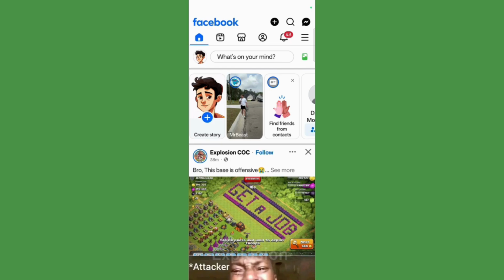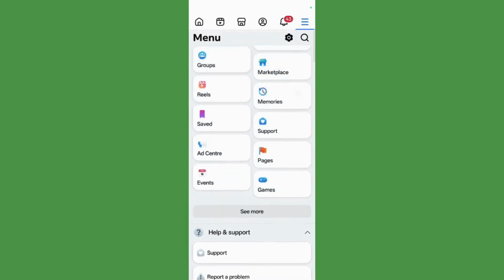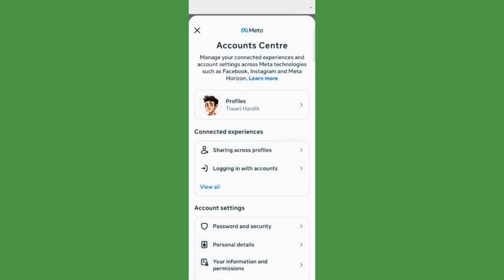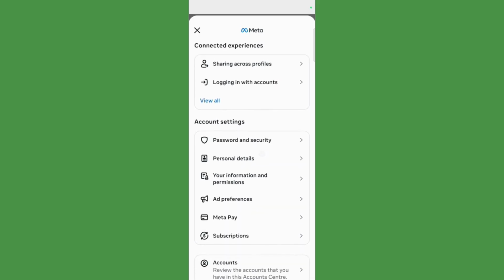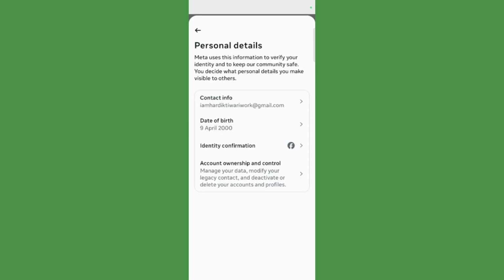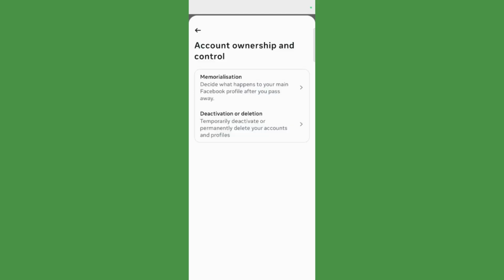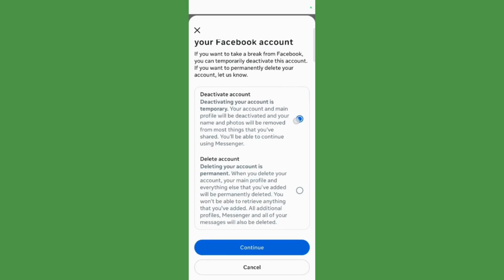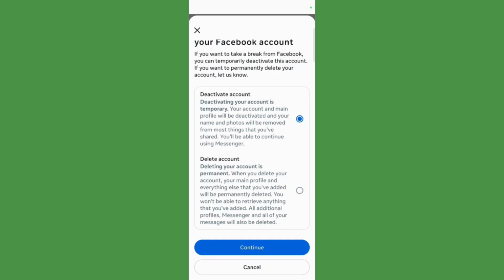Deactivate or Delete Facebook Account on Android (Temporary vs Permanent Guide 2025)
Thinking about taking a break from Facebook or leaving the platform permanently? 🤔 Understanding the difference between deactivating and deleting your account is crucial! In this essential 2025 Android guide, we will show you the step-by-step process for both options directly within the Facebook app, helping you make the right choice for your needs.

This tutorial is perfect for anyone looking to manage their social media presence or concerned about privacy. We'll navigate you through the updated Facebook/Meta Account Center settings, which is where these options are now located. We will cover:

Finding the Account Deletion/Deactivation Settings: Guiding you through Menu / Settings & privacy / Settings / Account Center /Personal details /Account ownership and control / Deactivation or deletion. ⚙️

Understanding the Difference (CRUCIAL!):

Deactivation: This is temporary. Your profile, photos, posts, etc., are hidden, but your information is saved. You can reactivate your account anytime simply by logging back in. Messenger can often remain active separately.

Deletion: This is permanent. After a grace period (usually 30 days), your account, photos, posts, messages, and all associated data are permanently erased and cannot be recovered.

Step-by-Step Deactivation Process: Selecting your account, choosing "Deactivate account," entering your password, and confirming.

Step-by-Step Deletion Process: Selecting your account, choosing "Delete account," understanding the consequences, entering your password, and confirming the permanent deletion request.

Before You Delete: We strongly recommend downloading a copy of your information (photos, posts, messages). We'll briefly mention where to find this option in the Account Center (Your information and permissions / Download your information). 💾

Important Note: Deleting your Facebook account may also affect logins to other apps or websites where you used Facebook Login.

Choosing between deactivation and deletion is a big decision. Deactivation offers flexibility if you might want to return, while deletion is a final step for those wanting a complete removal. Make sure you understand the implications before proceeding.

By the end of this tutorial, you'll know exactly how to deactivate or permanently delete your Facebook account using your Android device, giving you full control over your digital footprint. 👍